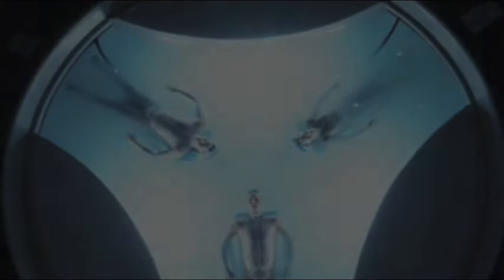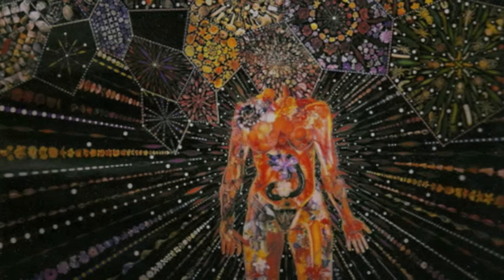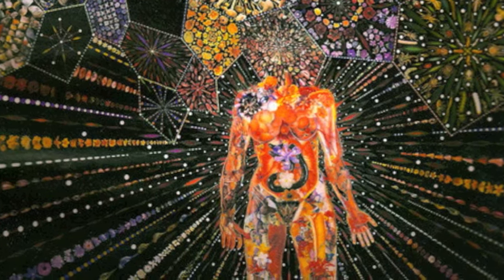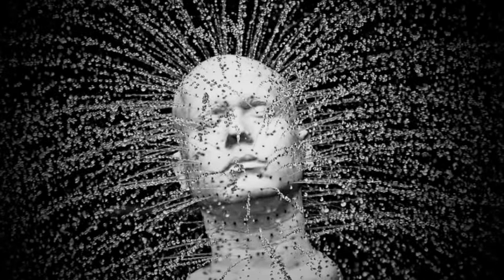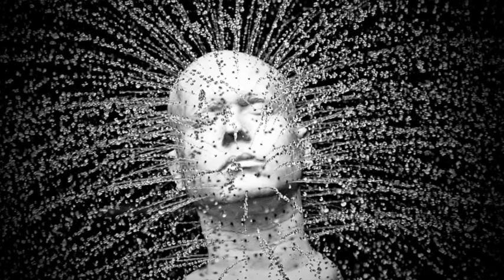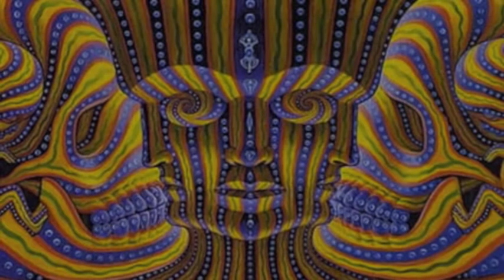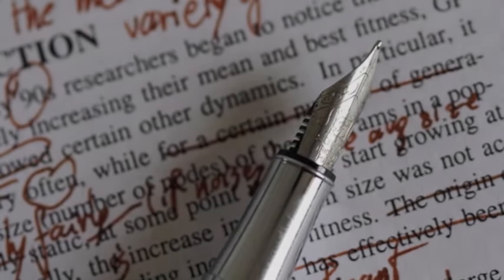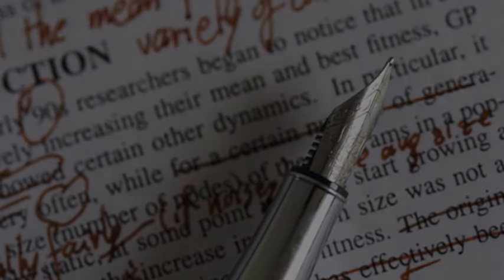The Sensory Deprivation Tank Joe Rogan Edited